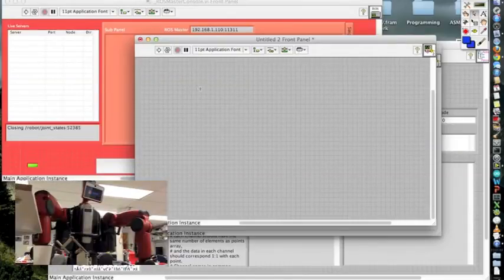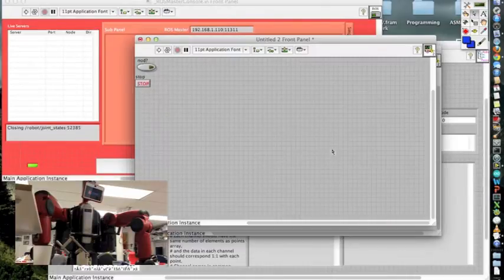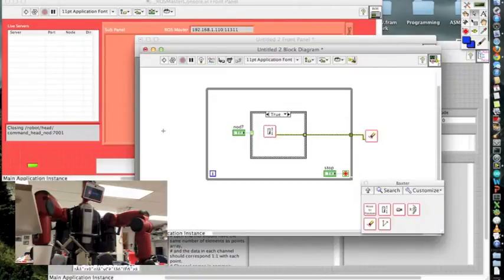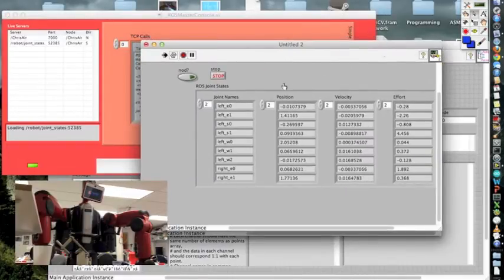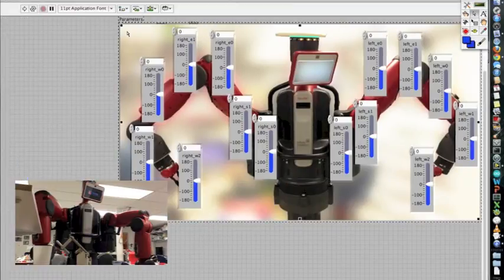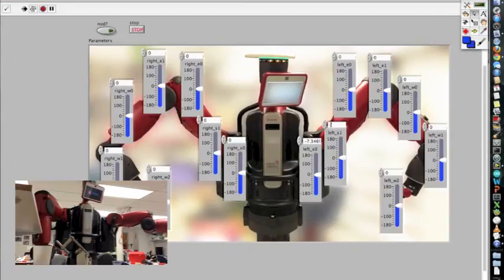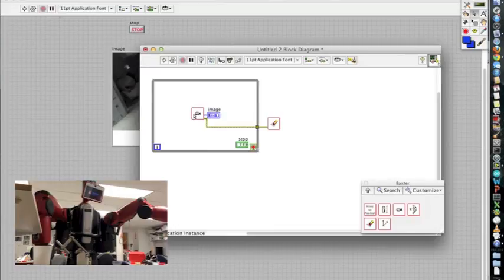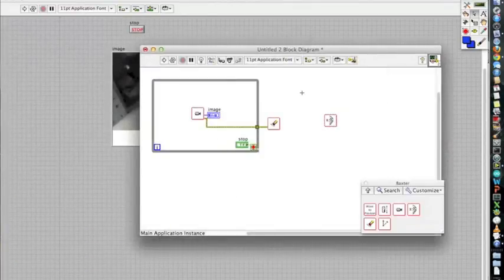ROS in Labview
The Mechanical Engineering Department and the Center for Engineering Education and Outreach at Tufts University have been building a ROS package natively in Labview, with the goal of creating a platform independent and simpler method for programming and interacting with ROS applications. This demo shows an early working version of the package being used with the Baxter Research Robot built by Rethink Robotics.

Currently the package supports the creation of subscribers, publishers, and service clients. It also allows for easy monitoring of all messages being sent and received across the network.